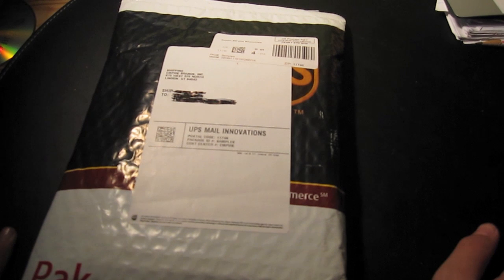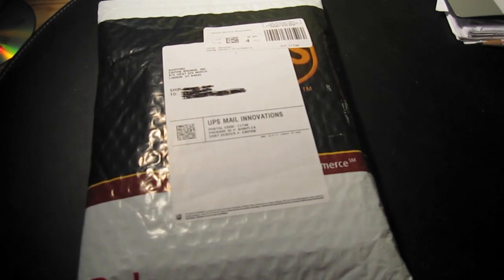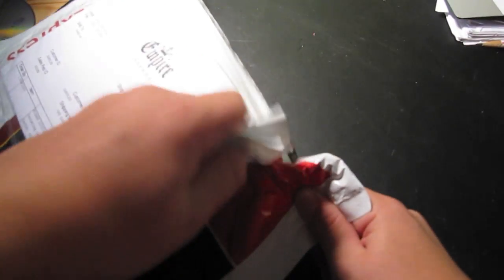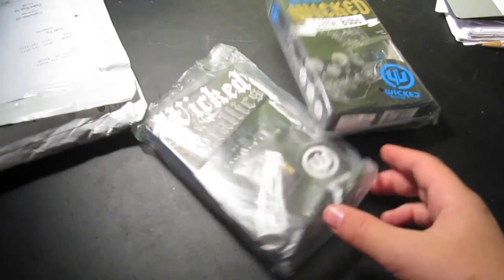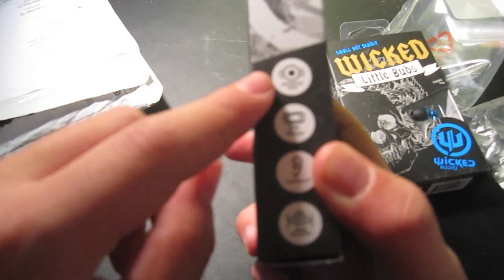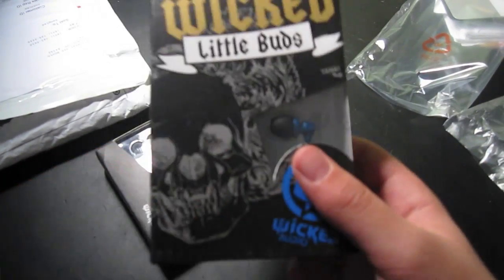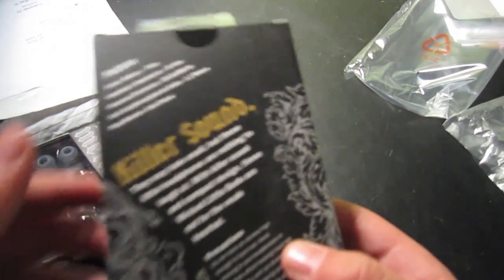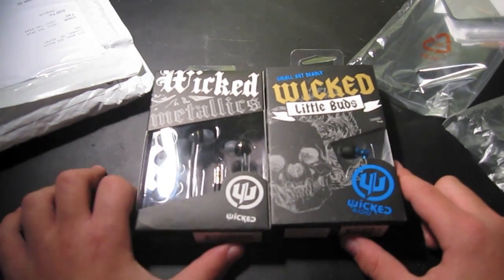Empire Brands Inc Unboxing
Unboxing of the Blue Wicked Audio Little Buds and  Black Wicked Metallics

Thanks to Karen from Emprie Brands!